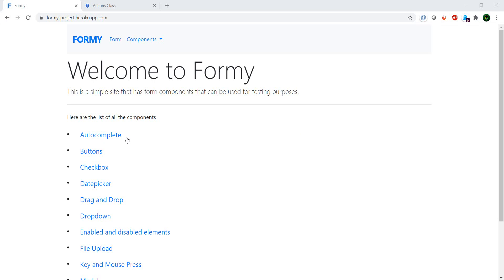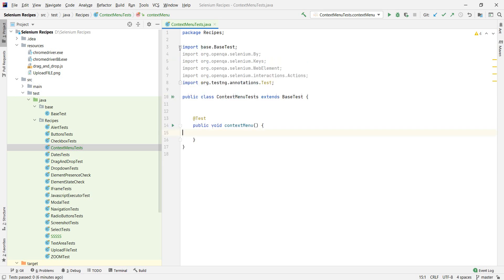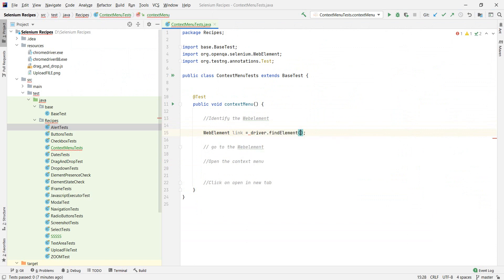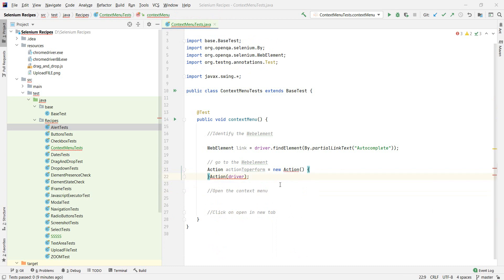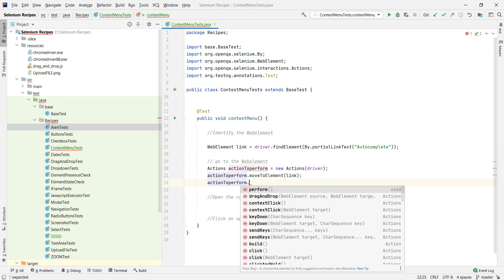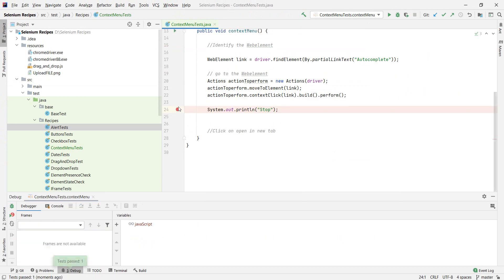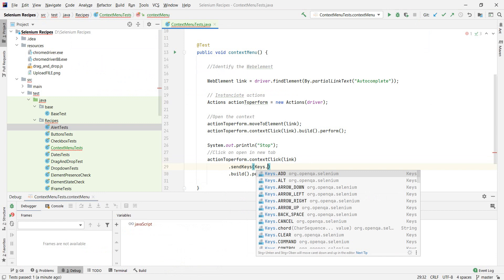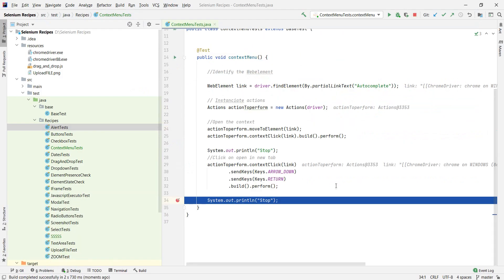Working with Context Menu